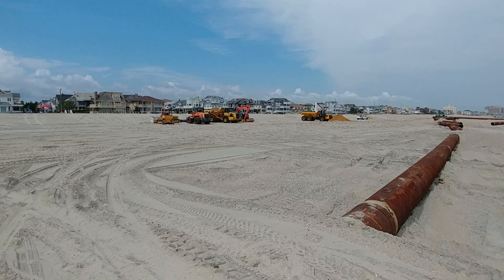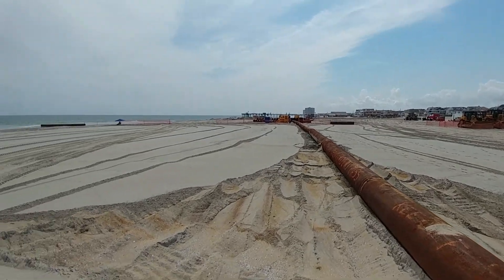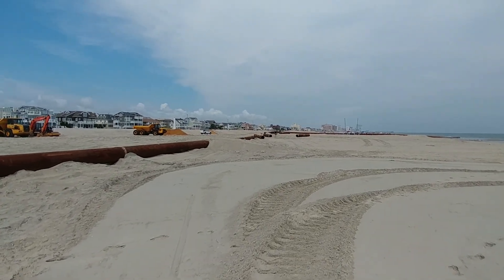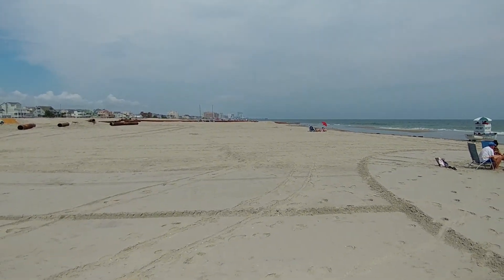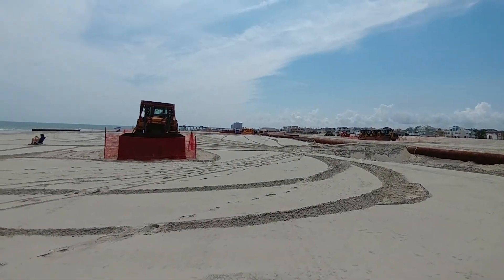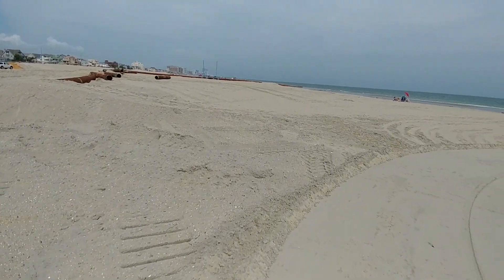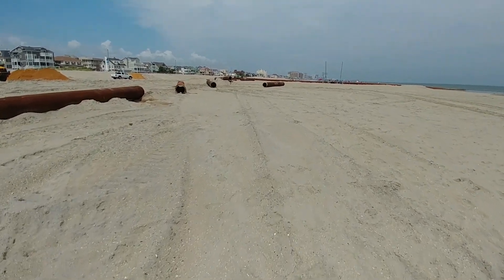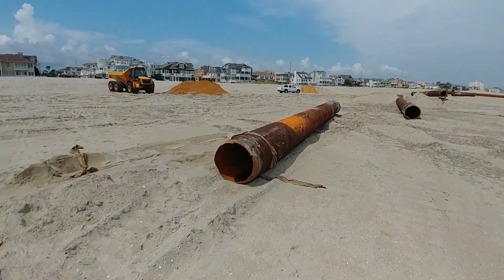Margate Dunes July 17 2017